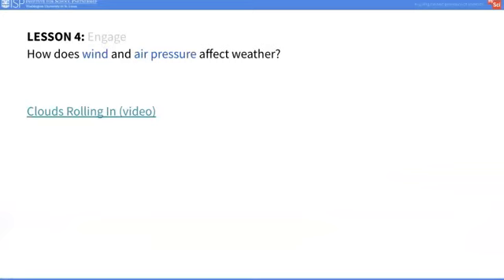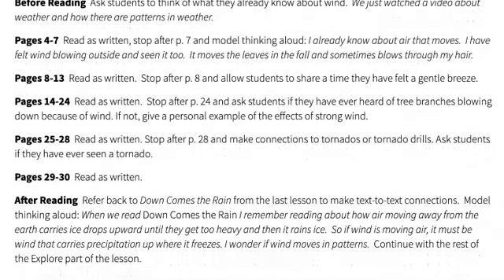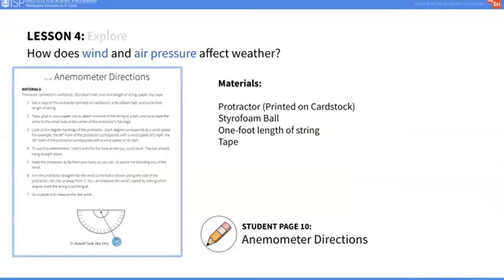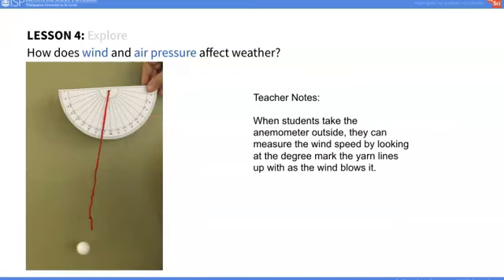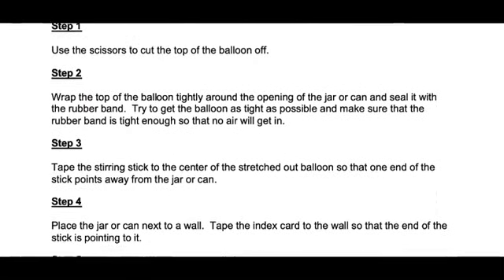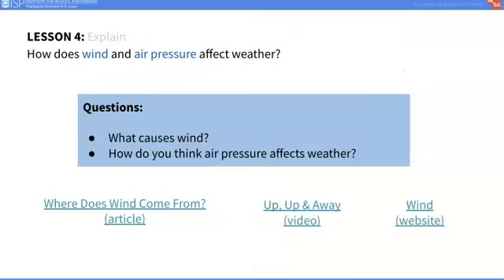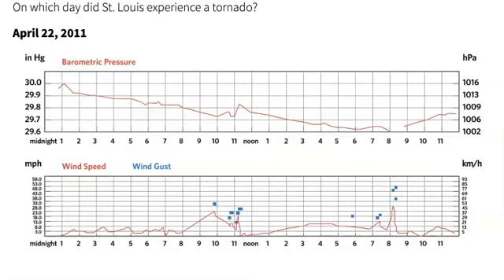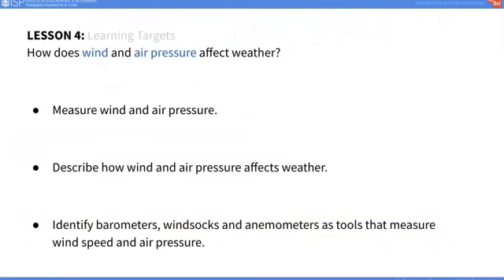U15 L4 Lesson Summary